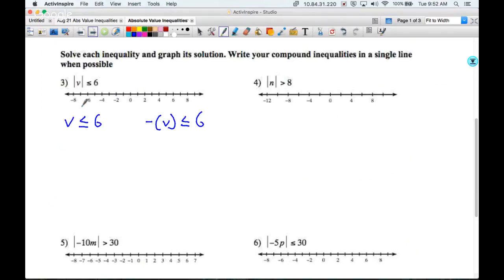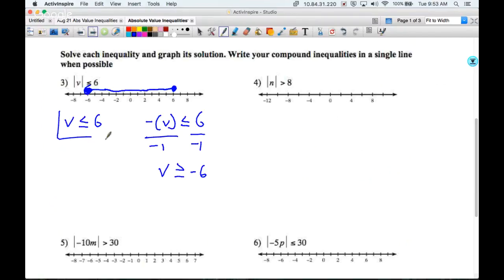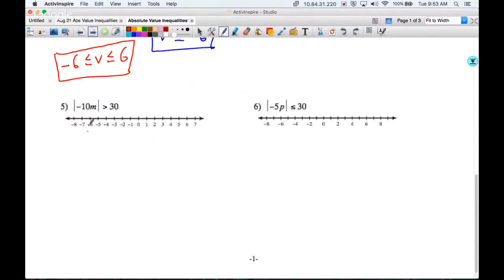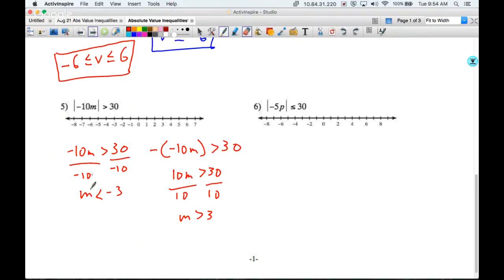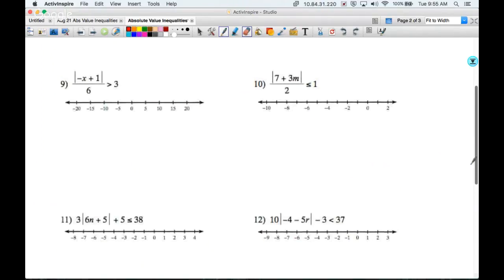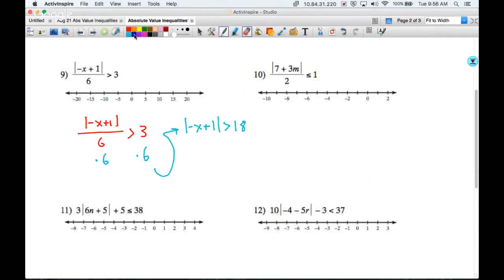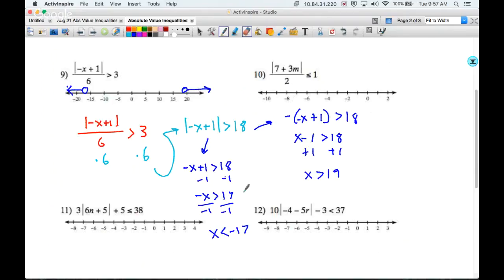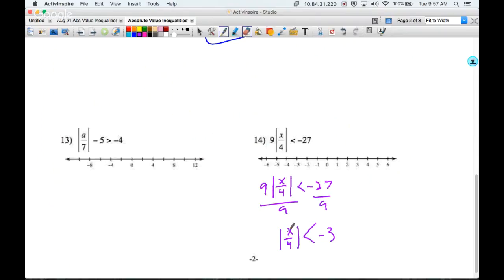Absolute Value Inequalities